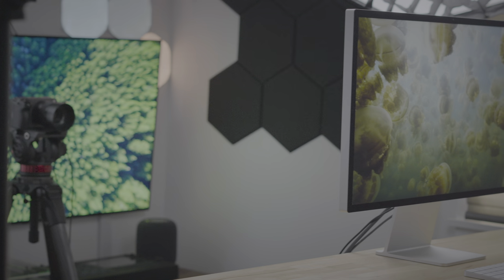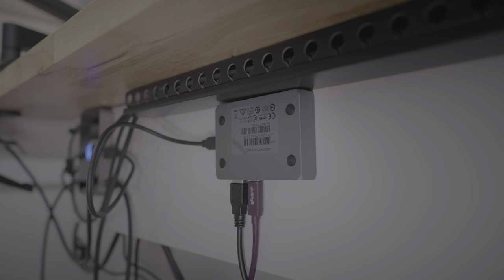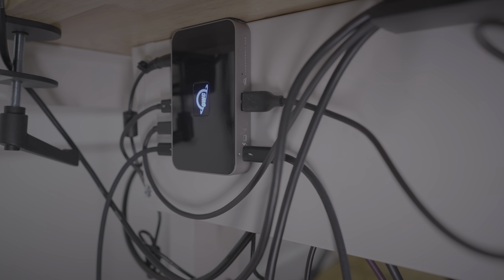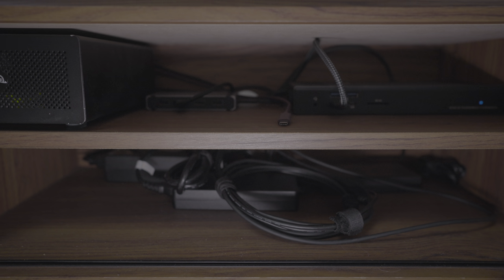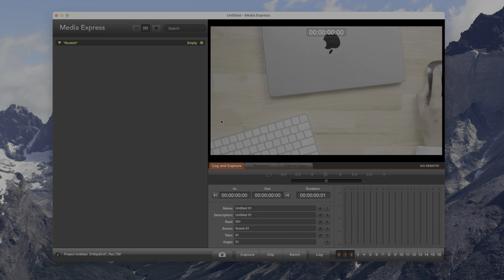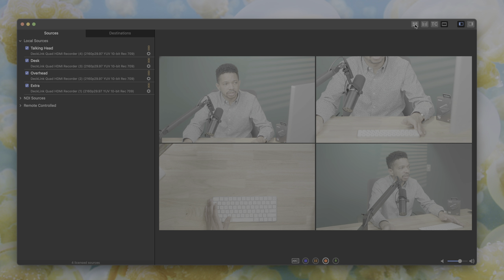Multi-cam home studio! Powered by a MacBook and Thunderbolt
A multi-cam home studio setup powered by a single 14-inch M1 Max MacBook Pro, Thunderbolt, and MovieRecorder. Here's how it all works!

14-inch MacBook Pro
Apple 3-meter Thunderbolt Cable
Apple Studio Display
Rode Rodecaster Duo
Elgato Mic Arm LP
Shure SM7dB
Rode Wireless Pro
Elgato StreamDeck+
OWC Envoy Express 8TB SSD
OWC Thunderbolt Hub
Sonnet Echo 20 Thunderbolt 4 Superdock
CalDigit Thunderbolt 4 Element Hub
OWC Mercury Helios 3S
CalDigit SOHO Dock
Blackmagic Decklink Quad
Sony FX30
Impact Wall-Mounted Boom Arm

## Gear for making videos
Camera 📷:
Sony FX30
Sony 24-70mm f/2.8 GM II
Sony FE 35mm F1.4 GM
Sony E PZ 18-105 F4 G OSS
Sony E 15mm F1.4 G
DJI Mini 4 Pro

Audio 🎤:
Shure SM7dB
Elgato Wave Mic Arm LP
Rode Wireless PRO
Shure MVX2U XLR-to-USB Digital Interface
Shure AONIC 50 Gen 2 headphones

Apple 🖥️:
14-inch MacBook Pro
Apple Studio Display
12.9-inch iPad Pro
AirPods Pro

Accessories ⌨️:
Magic Keyboard w/ Touch ID
Samsung T9 SSD (4TB)

## Chapters
00:00 Introduction
01:43 My Desk Setup
04:47 A Single Thunderbolt Cable
06:41 Sony FX30
08:07 Setup Routing Hardware
10:19 MovieRecorder
12:35 OBS
13:45 Controlling the Setup
16:31 Conclusion